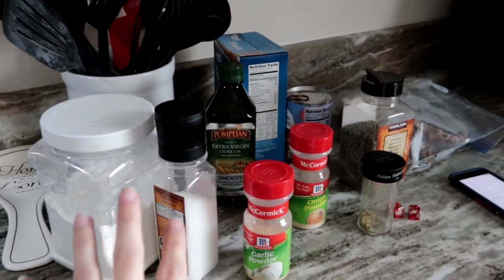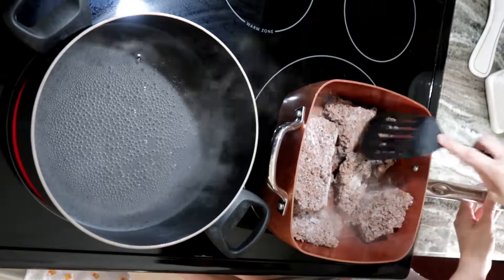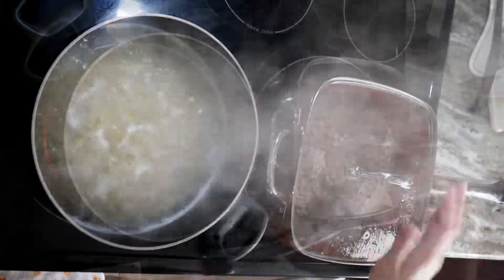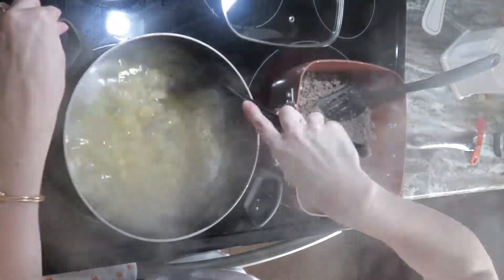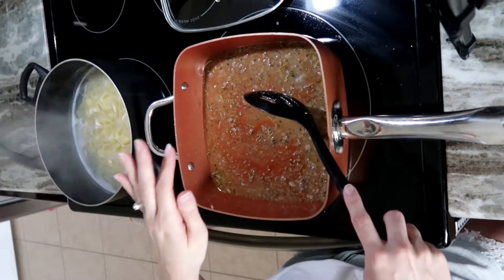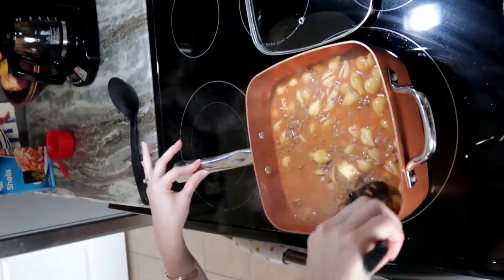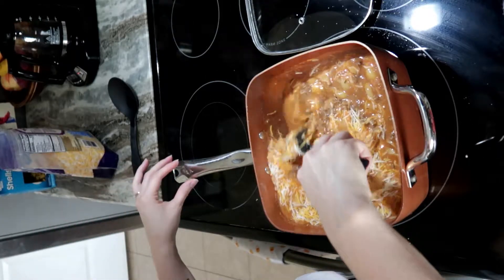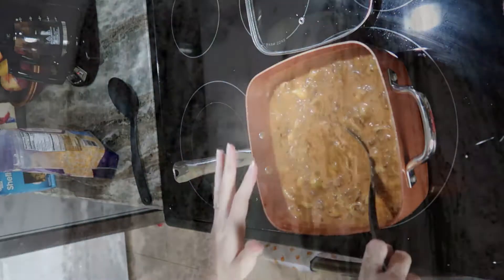Hamburger Helper Recipe (Homemade)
I show you, step by step, a homemade Hamburger Helper Recipe. It is very easy to make and yummy! I give you cooking tips, substitution options, and step by step instructions. Come cook with me!

My Recipe:
2 cups shells (can use any pasta noodle)
1 tbsp olive oil
1-1.5 lbs ground beef, cooked and drained
1 tsp onion powder
1 tsp garlic powder
1 1/2 tsp Italian Seasoning
2 tbsp flour
2 cups water
2 beef bouillon cubes
1 (15 oz) can tomato sauce
1/2 cup milk
4 tbsp butter
salt and pepper to taste
2 cups cheese
(sprinkle of cheese on plated meal, for garnish)

- Always Lindsey xoxo